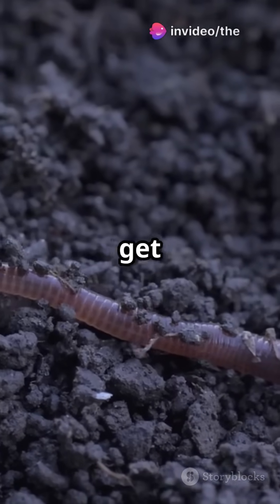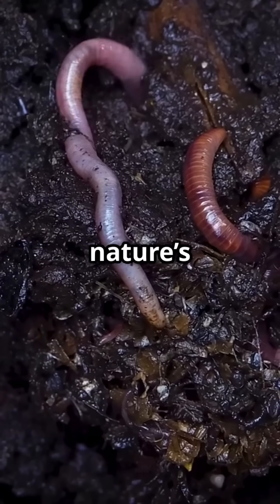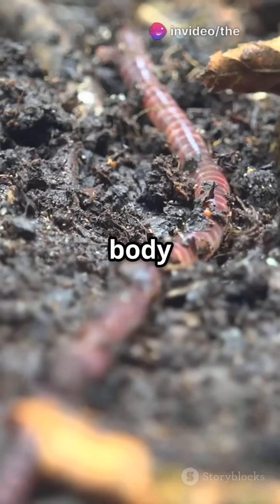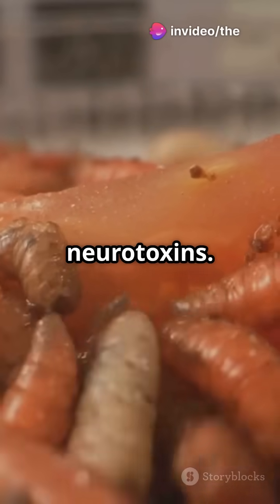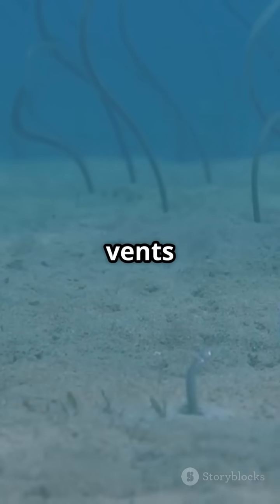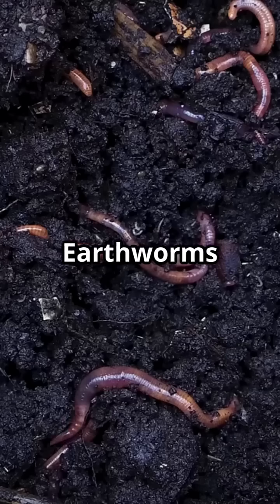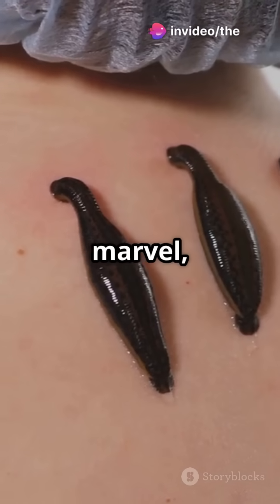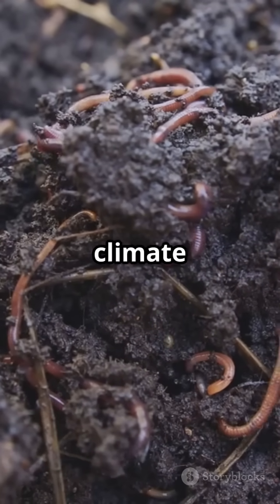Annelids: Nature's Wiggly Wonders!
Dive into the fascinating world of annelids, nature's wiggly wonders! 🌍🪱 In this video, we explore the incredible capabilities of these remarkable creatures, from earthworms aerating our soil to bioluminescent polychaetes lighting up the deep sea. Discover how some can regenerate lost body parts, breathe through their skin, and even act as climate warriors! 🌱✨

Join us as we unveil 15 astonishing facts about annelids, including their role in medicine and their superpowers like surviving radiation.

OUTLINE:

00:00:00 Annelids: Nature's Wiggly Wonders!